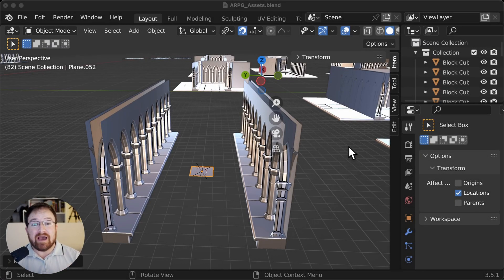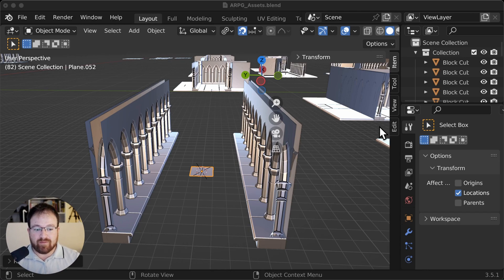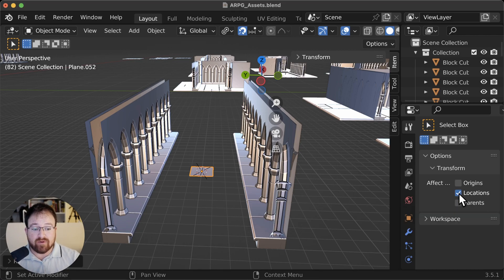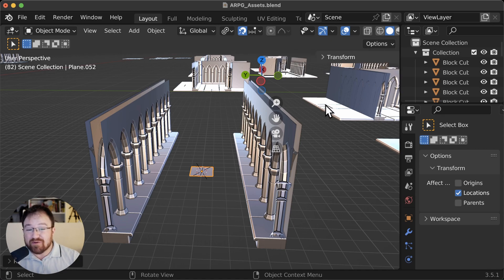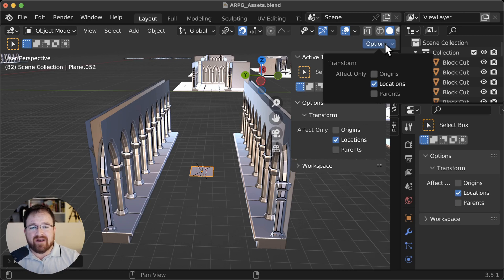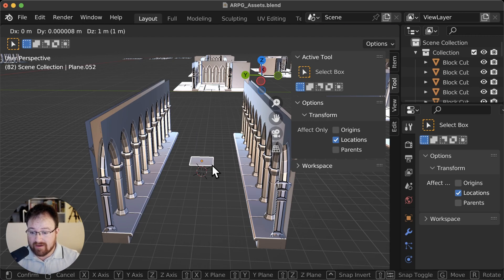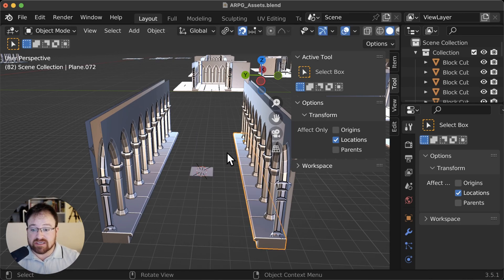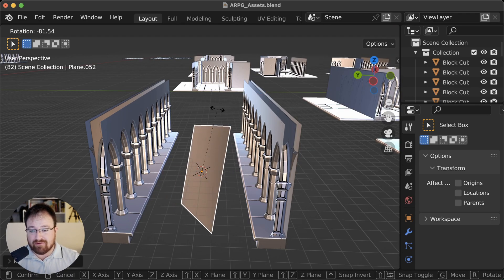Why Do Blender's R and S Keys Stop Working?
Join me in this Blender tutorial where I solve a common problem users often face. Have you ever found yourself unable to rotate or scale an object, despite being able to move it? It's likely you've activated the 'Locations' feature, intentionally or by mistake.

💻 THE PC:
Ryzen 5950X
64GB 3600MT/s Crucial
RTX 3090
2TB Samsung Pro SSD

In this video, I guide you through how to access the 'Locations' option under the tools menu, as well as by using the shortcut key 'N'. Once there, you'll see how to disable this setting to regain control over your objects. This fix is simple, straightforward, and it can make a world of difference in your Blender experience.

I'll be honest, I'm not sure if there's a dedicated shortcut to this specific fix. If you know one, please share it in the comments below. We're all here to learn and grow together.

Whether you're new to Blender or a seasoned pro, my hope is that this tutorial brings value to your 3D modeling journey. Feel free to explore my other videos for more Blender tips and tricks. Looking forward to seeing you in the next one!